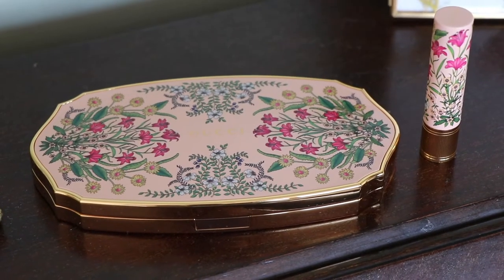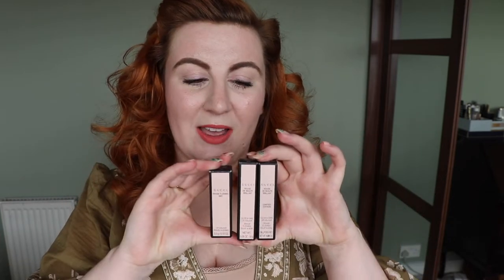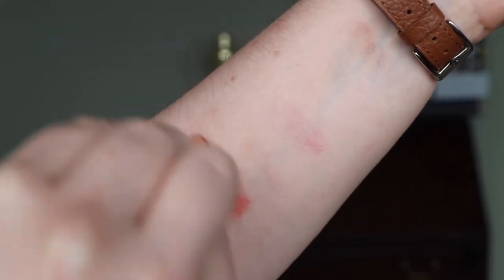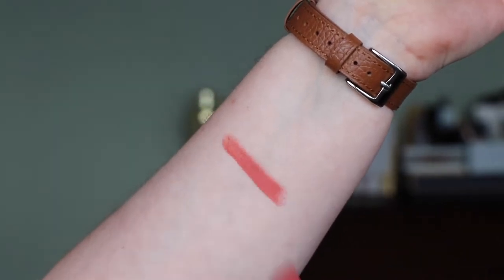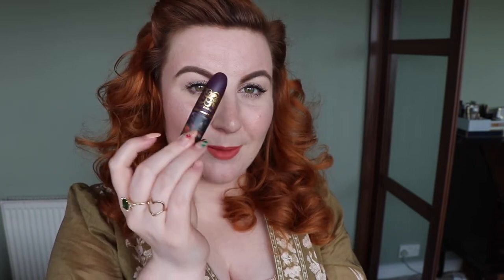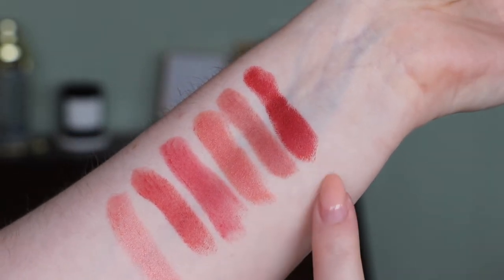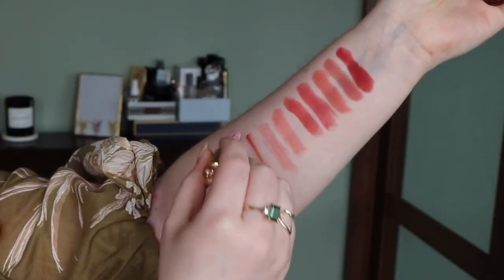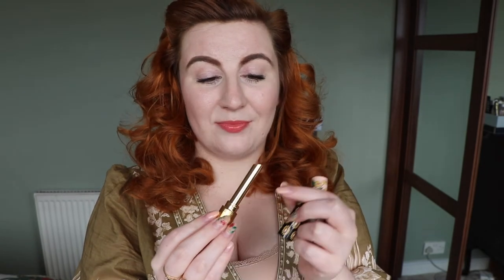GUCCI THEY MET IN ARGENTINA LIPSTICK | NEW GORGEOUS FLORALS BRILLIANT FORMULA VS MATTE FORMULA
**Timestamps below for navigation**

When I saw Gucci's new Flora Gorgeous collection I had to have it, so this is the first of two videos about the items I from it - with this video being focussed on the Rouge de Beaute Brilliant formula lipstick of They Met in Argentina in the limited edition Flora packaging.

I'm comparing it to the Gucci Beauty Matte Lipstick in They Met In Argentina as well as the other Brilliant formula lipstick I have, which is in the shade 308 Lucy Dark Orange

Charlotte Tilbury Pillow Talk Lip Jewel - Looks like this might be discontinued, sorry!
Charlotte Tilbury Peachy Plump Collagen Lip Bath - Looks like this might be discontinued, sorry again!

Time stamps here to help you navigate the video:
00:00 Introduction
01:14 Unboxing & Packaging
04:27 Rouge De Beaute Colour Comparison
06:18 Arm Swatches - They Met In Argentina vs Lucy Dark Orange
07:20 They Met In Argentina Brilliant Formula Lip Application
07:38 Lip Swatch Comparison - They Met In Argentina vs Lucy Dark Orange
08:22 They Met In Argentina Colour Comparison
08:38 Arm Swatches - They Met In Argentina Matte & Brilliant Formulas
09:15 They Met In Argentina Matte Lip Application
10:02 Lip Swatch Comparison - They Met In Argentina Matte & Brilliant Formulas
11:19 Dupes
17:05 Gucci Rouge De Beaute Brilliant Formula Thoughts and Experiences